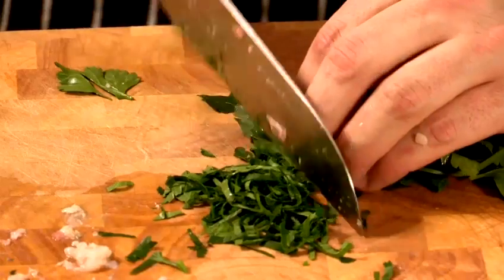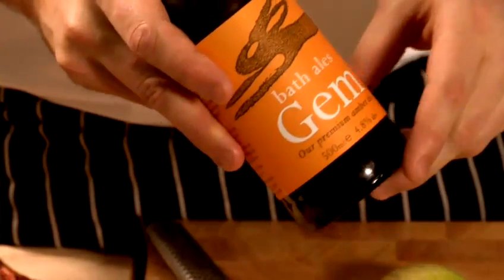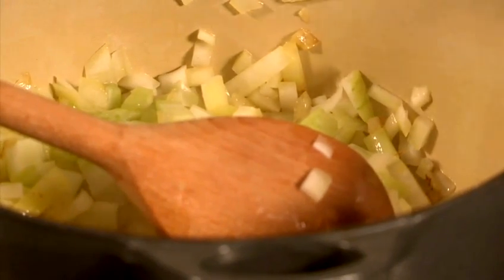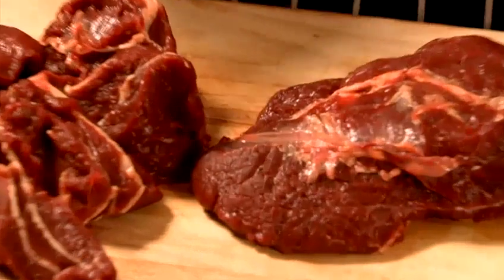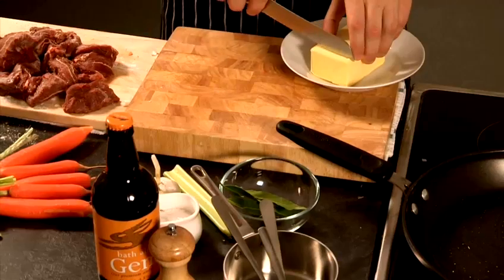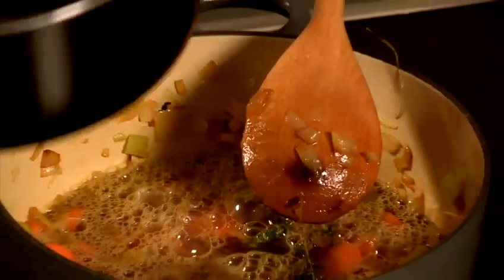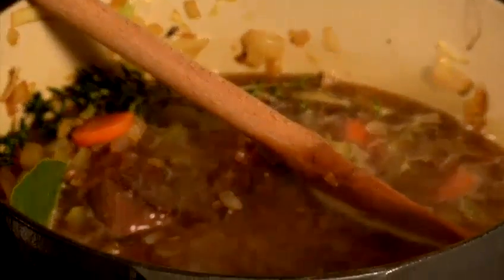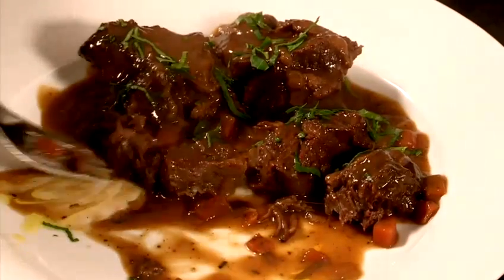How To Cook Beef Casserole Dish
This guide shows you How To Cook Beef Casserole Dish